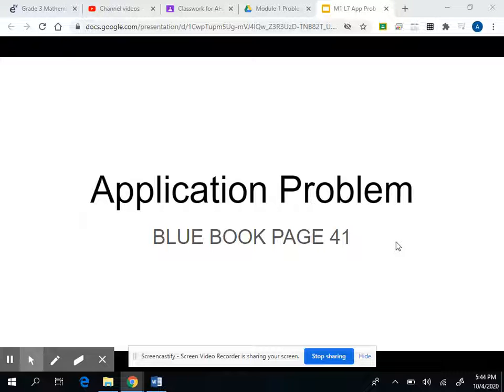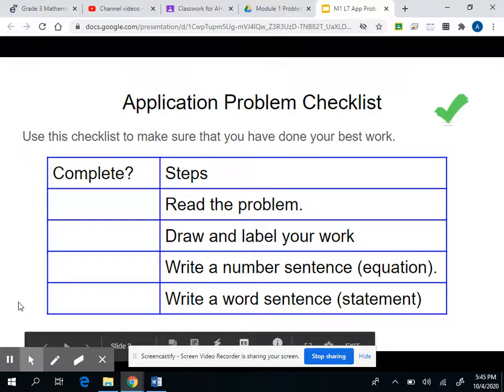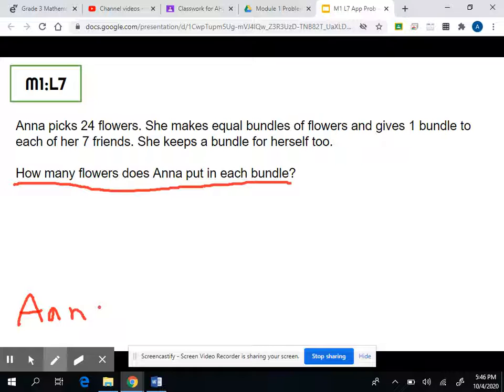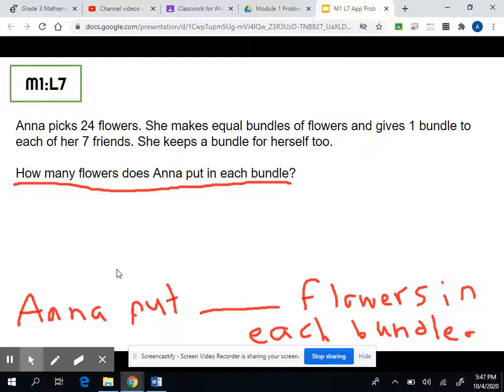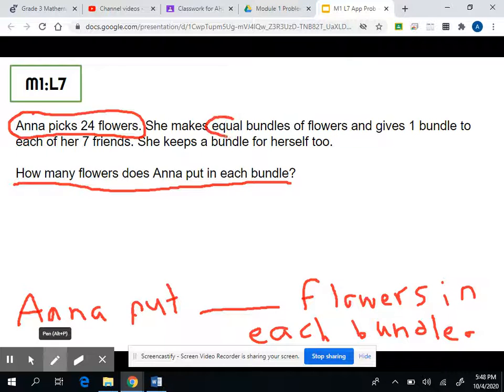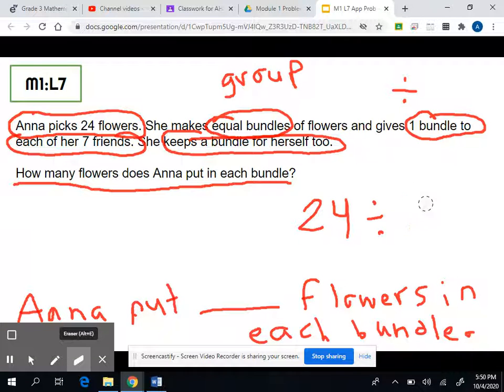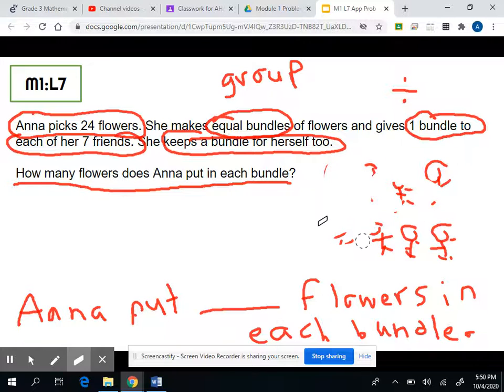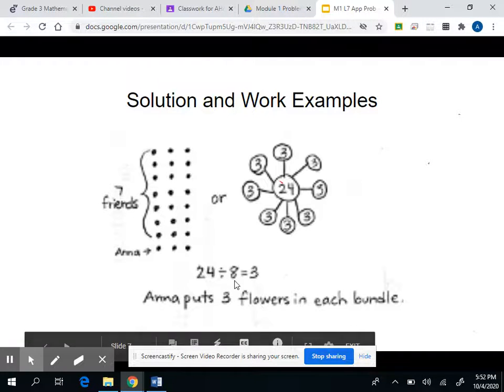10/8 Problem of the Day